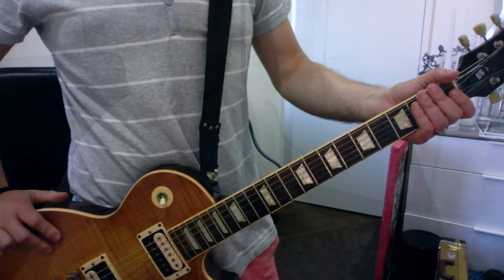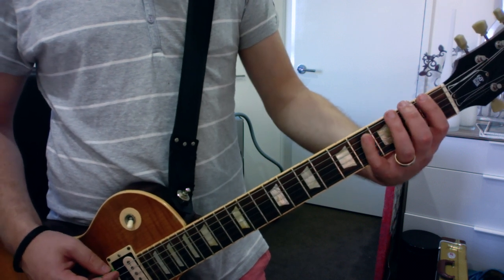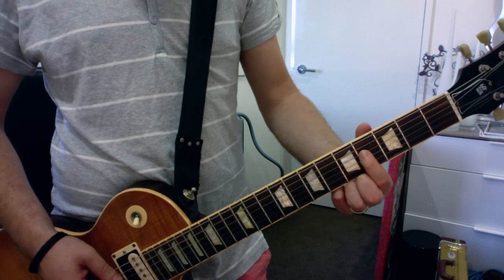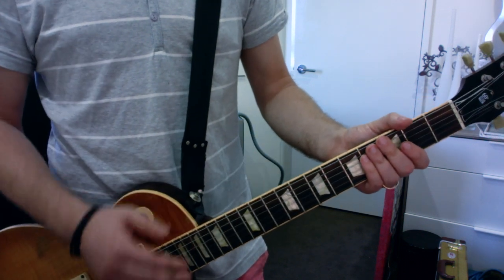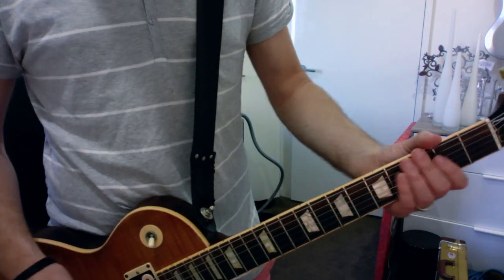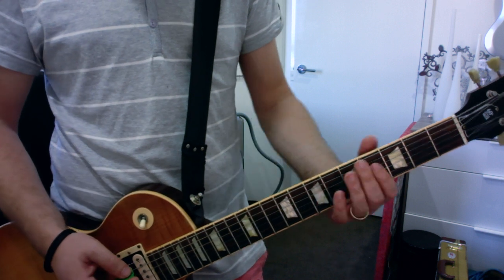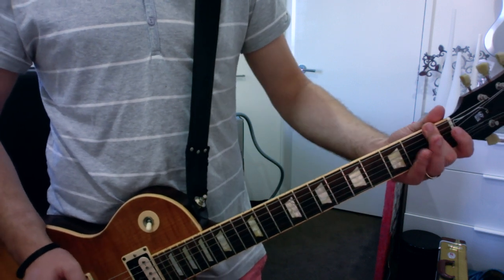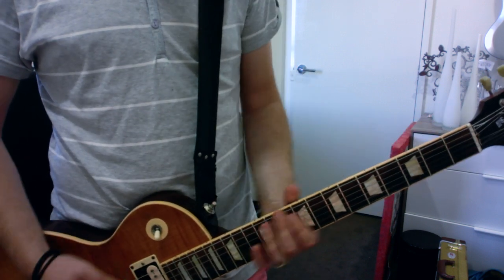Mythbusters 2015 Theme Song - Guitar Tutorial, Lesson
A simple guitar tutorial of the Mythbusters (2015) theme song.
This song is played on Guitar in Dropped D tuning.

**If you found this video helpful, please give me a thumbs up**